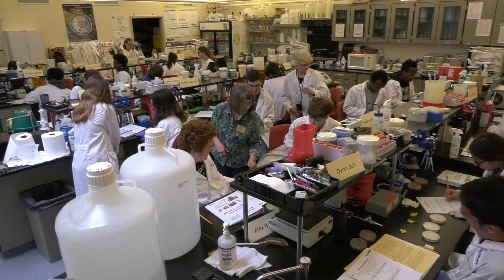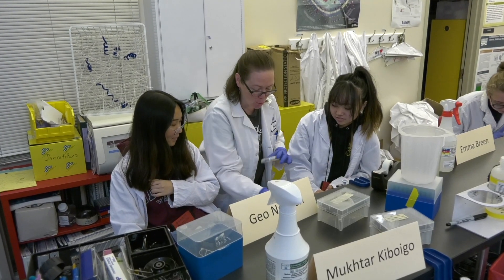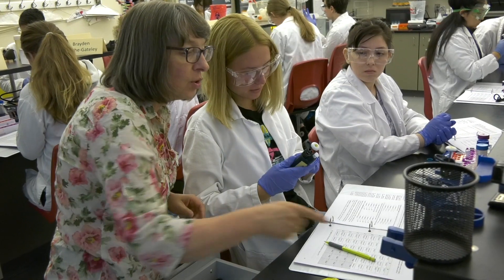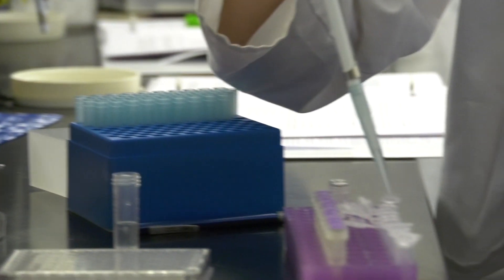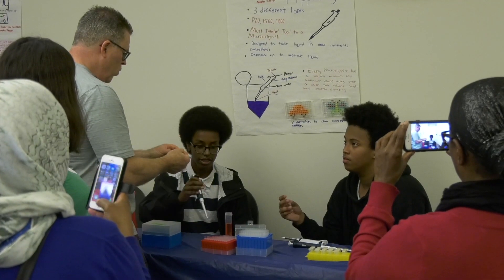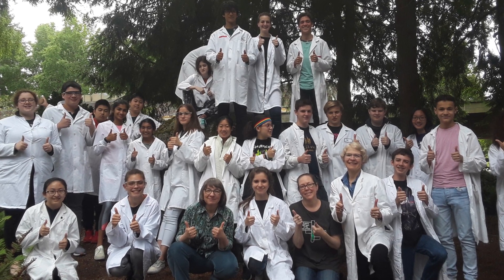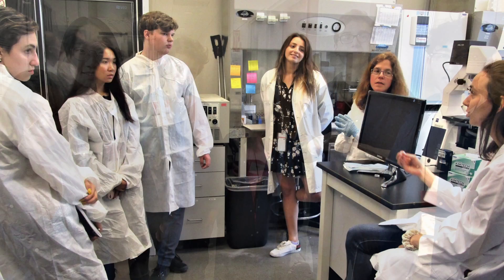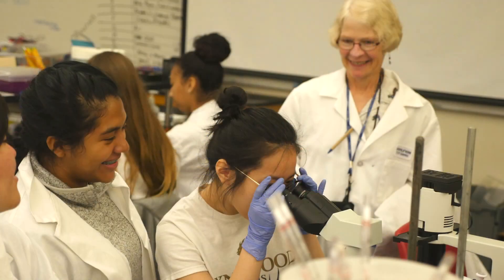Project BIOTECH summer camps for high schoolers: an introduction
Each summer Shoreline Community College's Biotechnology Lab opens its doors to high school students for week-long explorations of biotechnology and DNA sequencing. Students learn more about the growing field of biotechnology and what scientists actually DO in the lab. Registration for Project BIOTECH summer camps opens annually in February. Email Dr. Dina Kovarik, Chair of the Biotechnology Lab Specialist Program at to get on our mailing and get notified when registration opens.